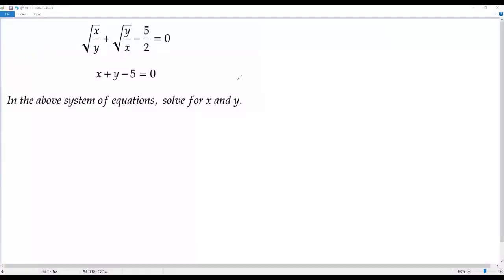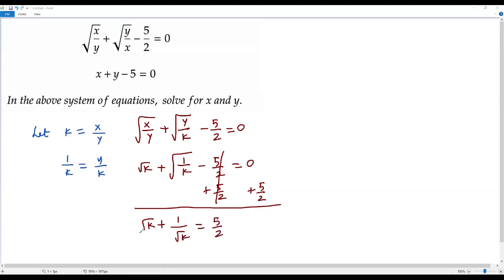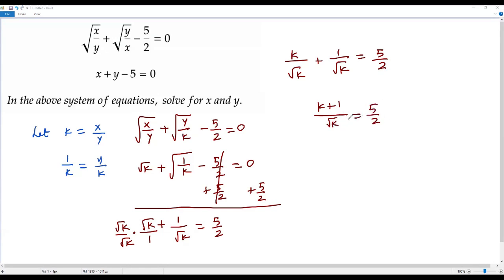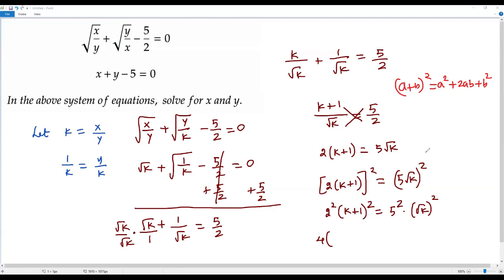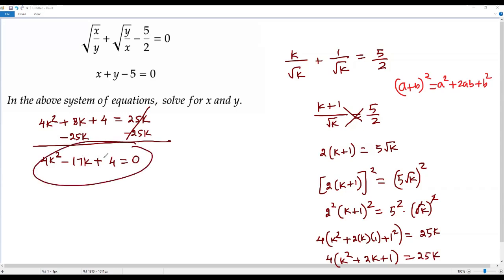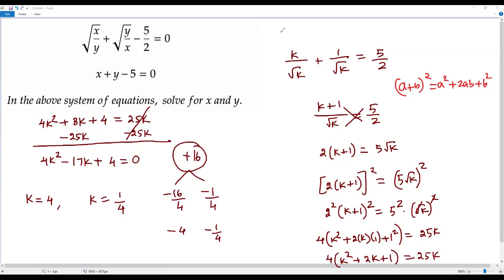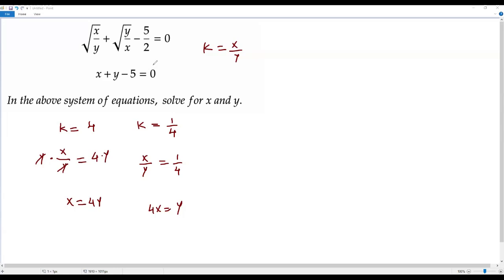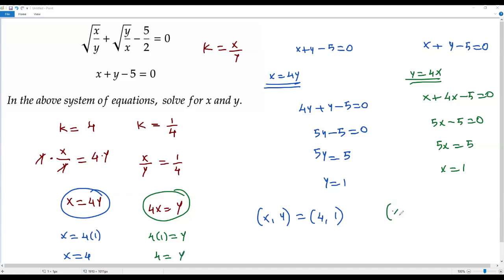Solving Problem on Quadratic Equation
√(x/y) + √(y/x) - 5/2 = 0

In the above system of equations, solve for x and y.